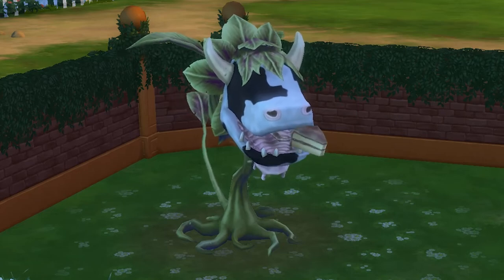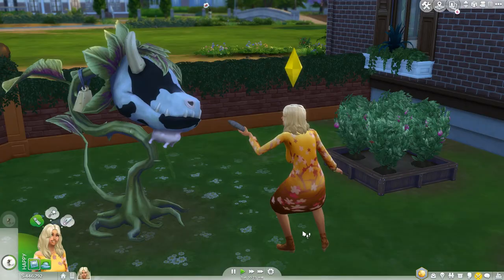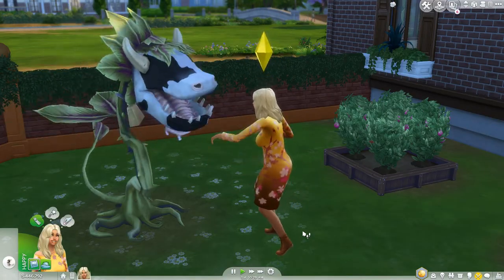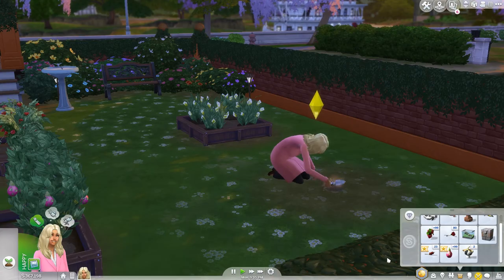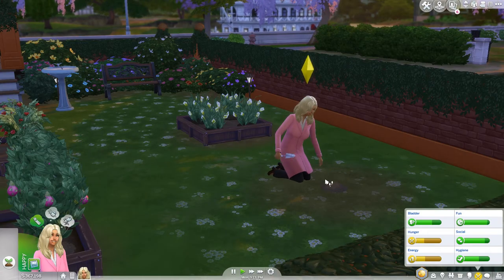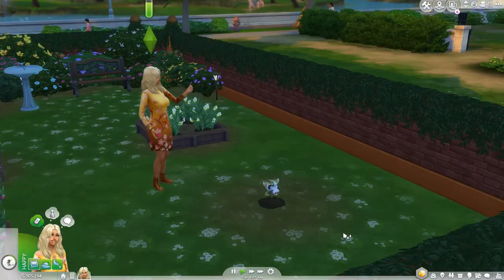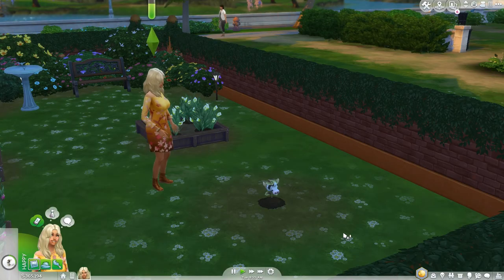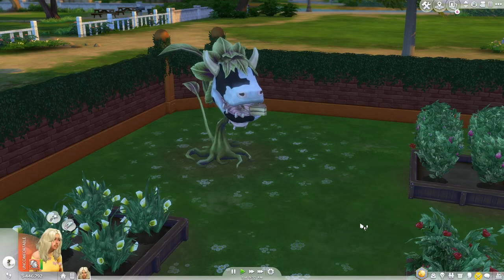Every Way To Get A Cowplant In The Sims 4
A simple guide revealing the five different ways to get a Cowplant in The Sims 4.

Additional Note: If you have the Sims 4 City Living expansion pack, there is a Cowplant bush at the Spice festival which you can harvest for cowplant berries. The Spice festival occurs on alternating Fridays.

To grow a Cowplant you'll need a Cowplant Berry. This can be gotten randomly by fishing, digging for treasure, and through completing 'The Green Man' space mission.

In addition, you can get it through the gardening skill. At level 5 you can cut and graft plants. You'll need to grow a Strawberry Plant and cut and graft a Snapdragon to this. This will give you a Dragon Fruit.

Then grow the Dragon Fruit and graft another Snapdragon to it. This will create a plant that produces Snapdragon, Dragon Fruit and Cowplant Berries. This is a reliable way to have access to multiple Cowplant Berries.

Finally, if you have level 10 gardening you can purchase rare seen packages online. These cost $1,000 simoleons, and will have a small chance of giving you a Cowplant Berry upon opening.